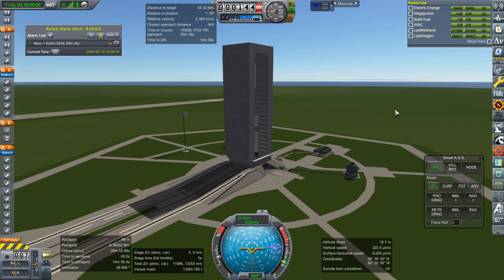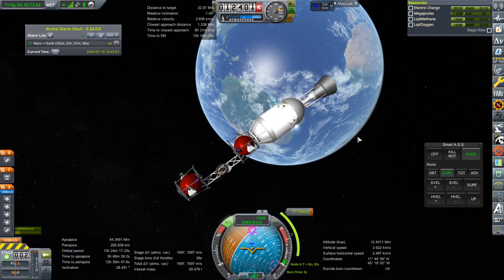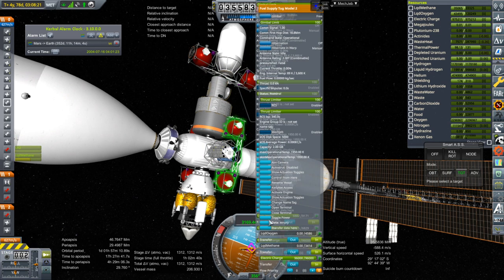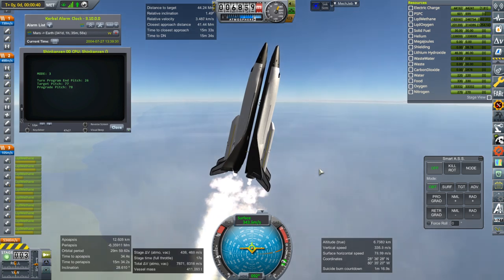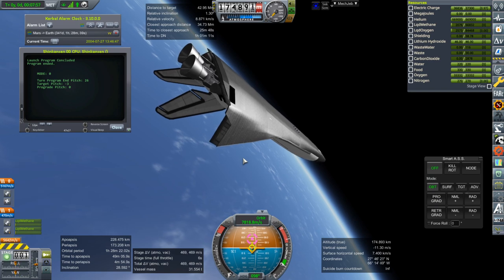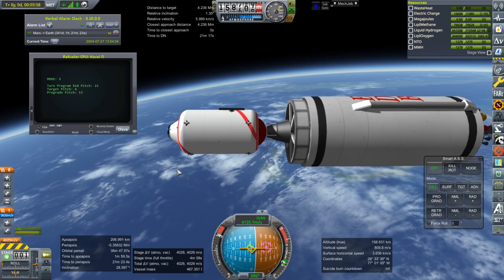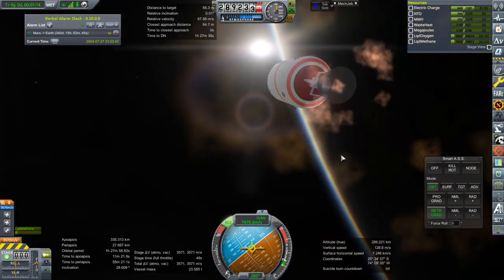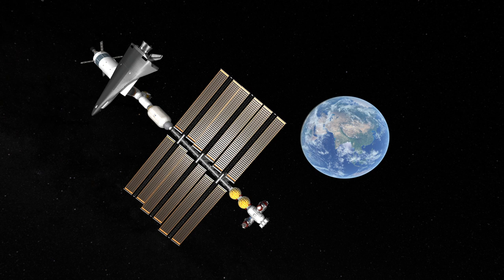KSP 1.6.1 RO and Kerbalism - Mars Colonization 038 - Shinkansen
I introduce my Shinkansen spaceplane into the series and bring it up to Mars Transfer Vehicle 1 after resolving the wayward fuel issue from the previous episode.